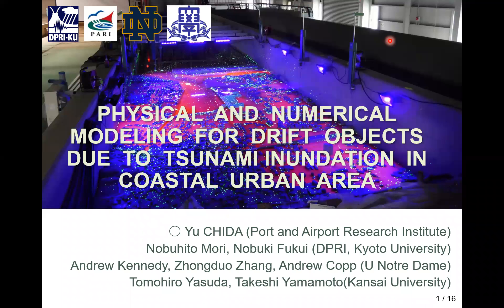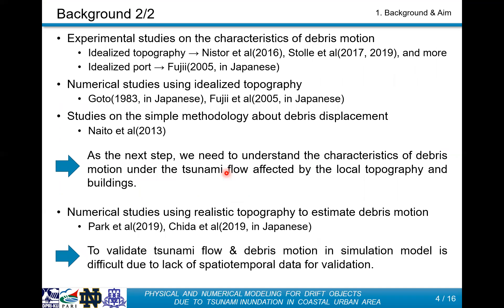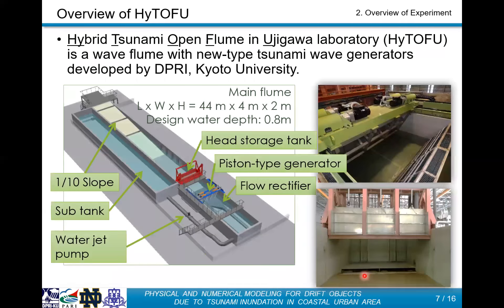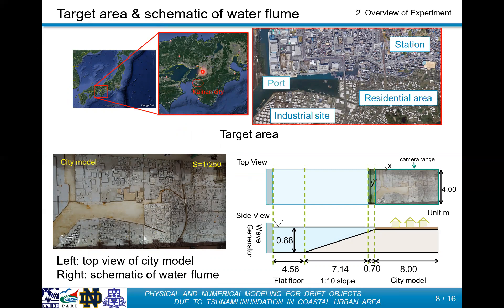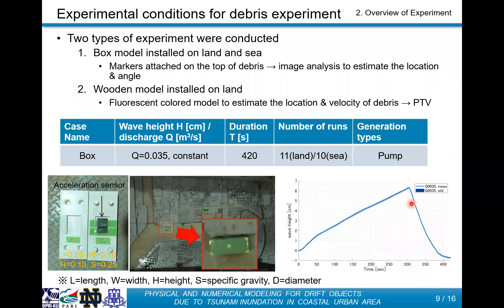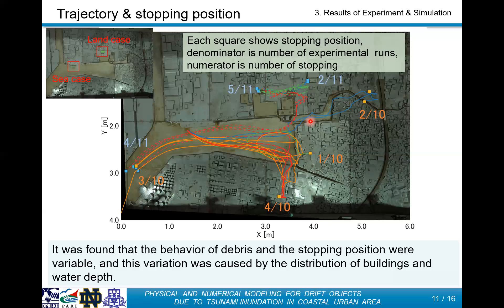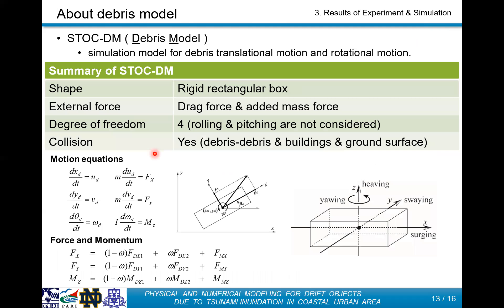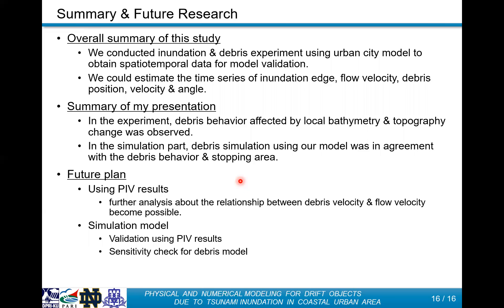Session #25 -Yu Chida: PHYSICAL AND NUMERICAL MODELING FOR DRIFT OBJECTS DUE TO TSUNAMI INUNDATION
Short Abstract: Off the Pacific coast of Tohoku Earthquake and Tsunami, many ships, containers, cars, and wooden debris of collapsed houses were drifted by a huge tsunami. Their drift objects prevented the rapid elimination of obstacles and debris on land and sea. In addition, in areas where tsunami-fire occurred, accumulated wooden debris caused the large-scale fire spread. Generally, when assuming tsunami damages in urban areas, the inundation depth and arrival time of tsunami are mostly used. In order to enhance the tsunami damage assumptions in urban areas, to understand the characteristic of tsunami flow and the behavior of drift objects in urban areas is also important. However, it is very difficult to measure the state of actual tsunami flow and the behavior of drift objects by tsunami flow. This study aims to understand the characteristics of drift objects behavior in an urban area through a series of experiments in a laboratory flume. This study also validates numerical simulation model by comparing with the experimental results.